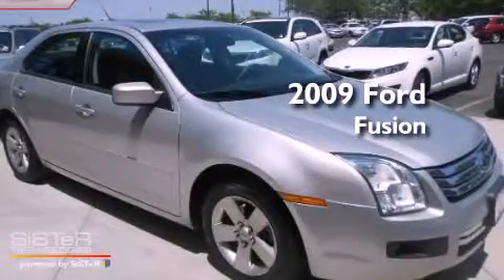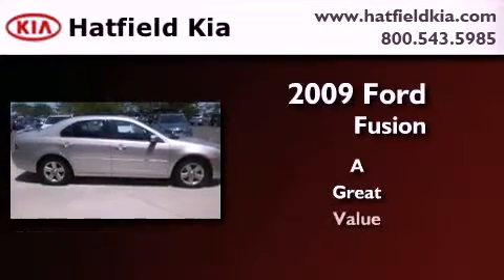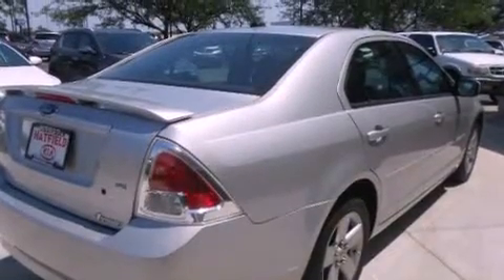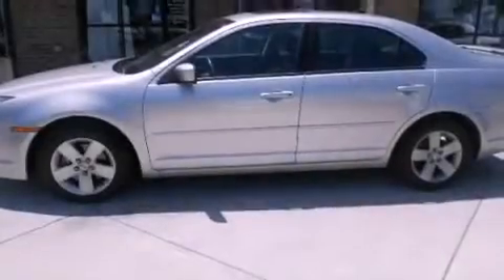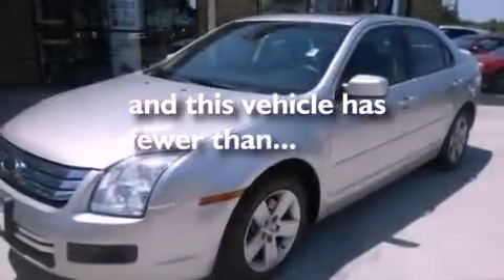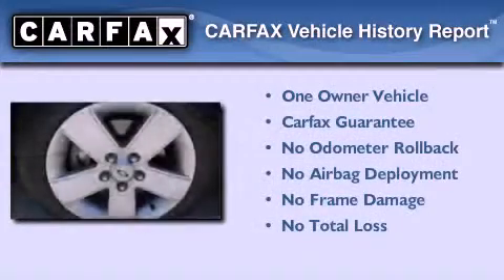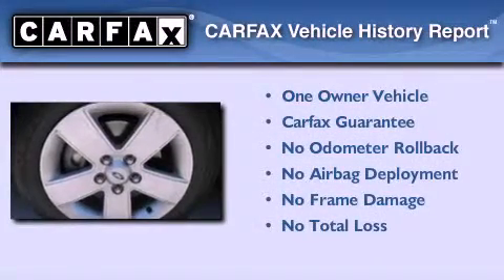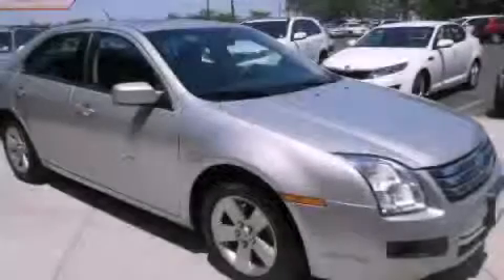2009 Ford Fusion Columbus OH 43228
Year : 2009
 Make : Ford
 Model : Fusion
 Engine : 2.3L I-4 cyl

 Exterior : Silver
 Miles : 59,376

 2009 Ford Fusion Columbus OH